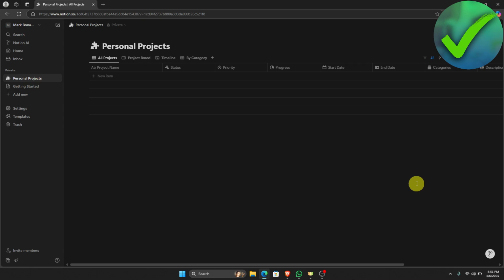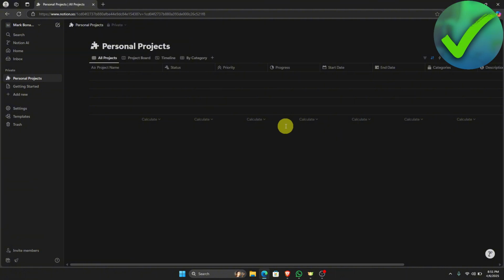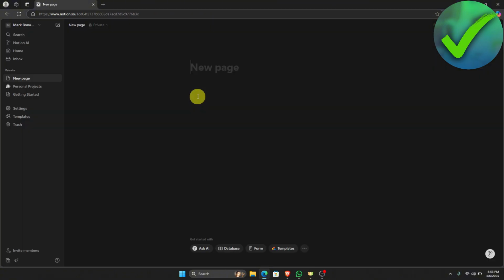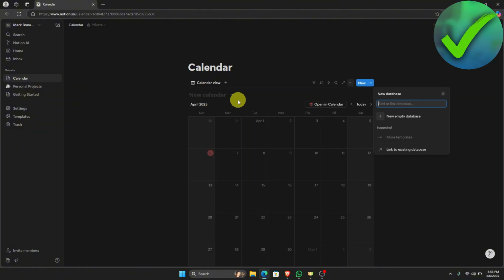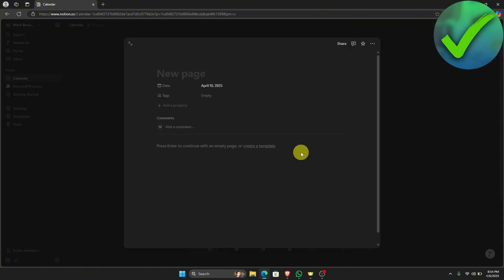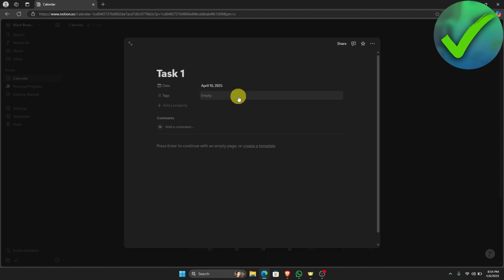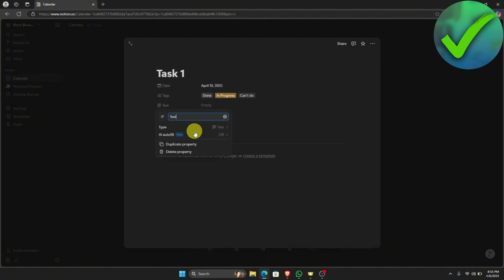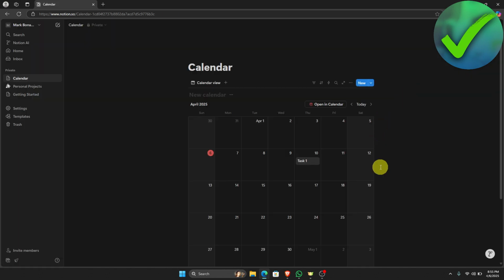How to Add Notion Calendar into Notion (2025)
In this video I show you how to Add Notion Calendar into Notion 2025

This is a step by step Notion tutorial on How to Add Notion Calendar into Notion